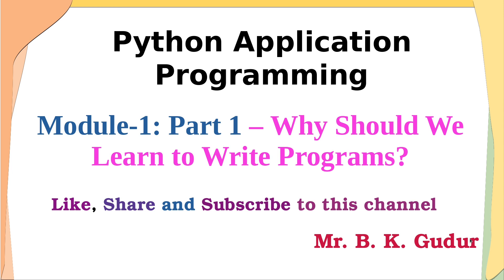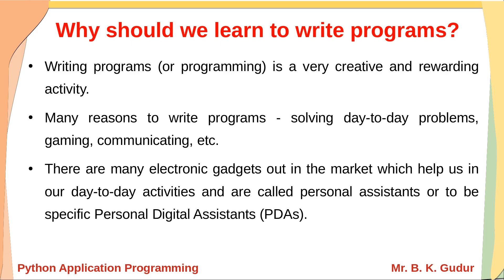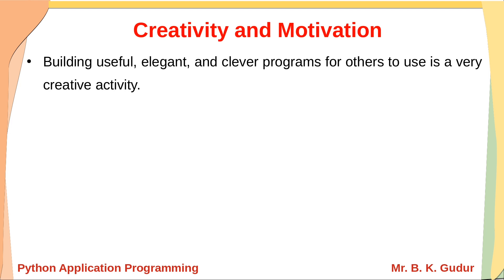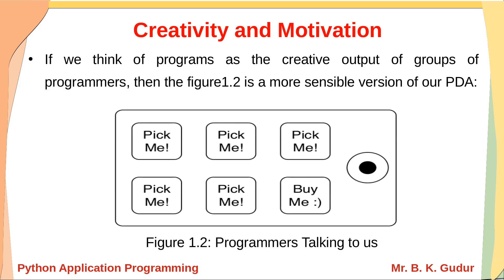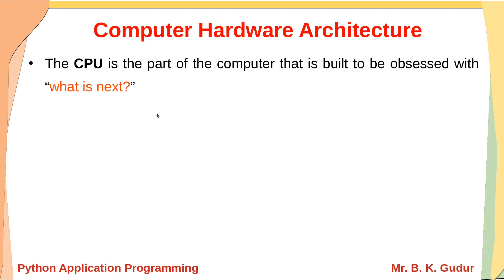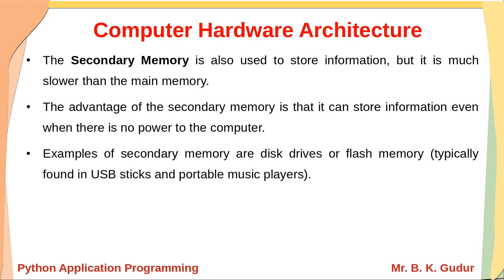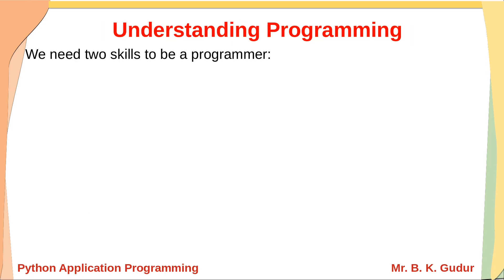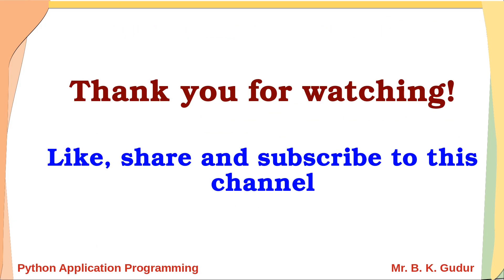Why Should We Learn to Write Programs? - Module 1 (Part 1)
Welcome to the course on Python Application Programming.
This is the first video on Python Application Programming. In this video I have discussed Why should we learn to write programs.

The content discussed in these videos will be as per the syllabus of  VTU (Visesvaraya Technological University) Belagavi.

The book referred to make this video is 'Python for Everybody' and can be downloaded from the link given below:

If you have any doubts, same can be asked in comment section of this video.